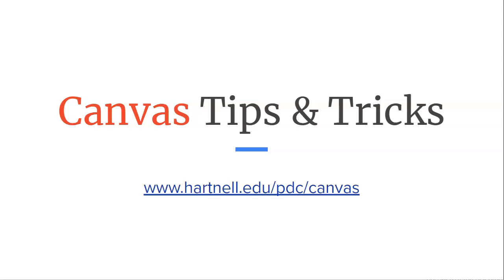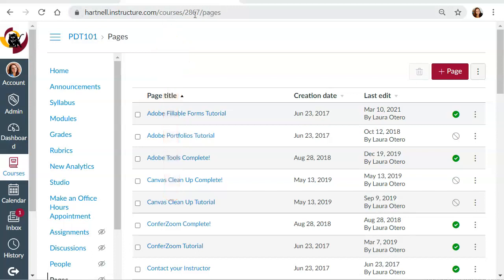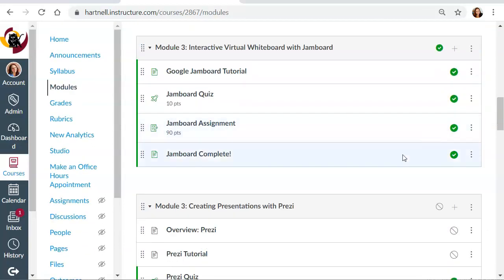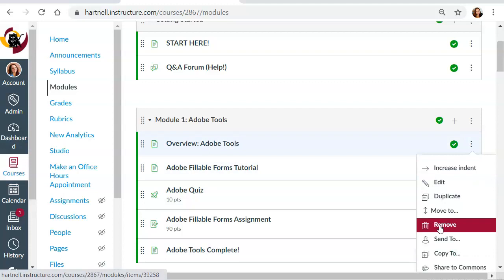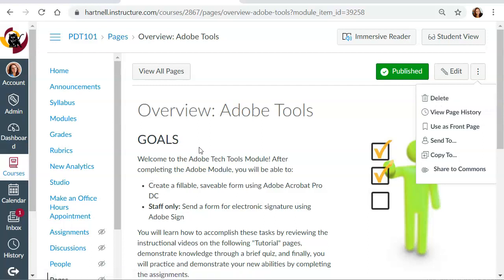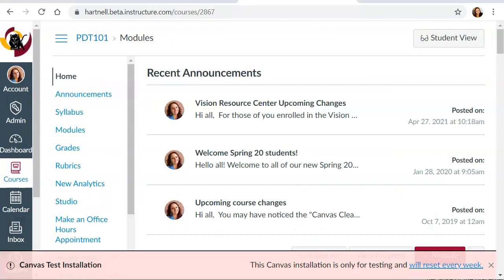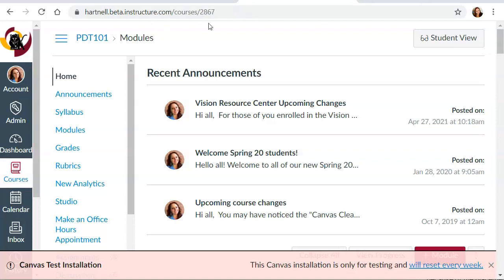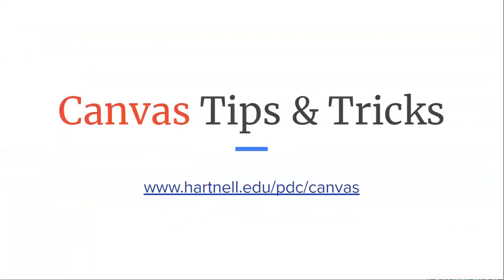Canvas Tips & Tricks How to Restore Content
Have you ever accidentally deleted something from Canvas? You're not alone! Watch this video to learn two tricks to restore course content: by changing the URLs to access the deleted content area and the Beta environment.